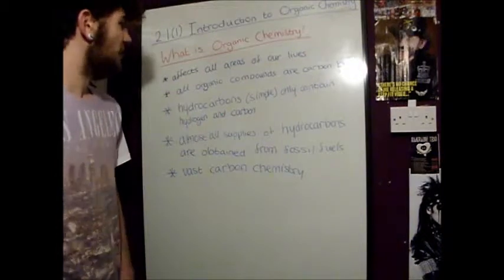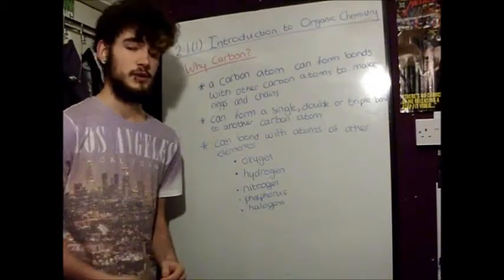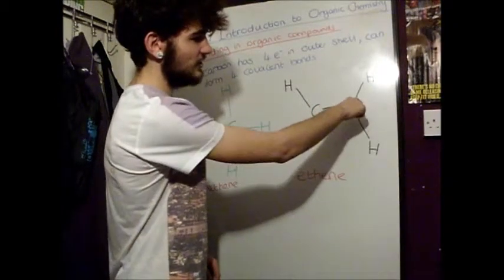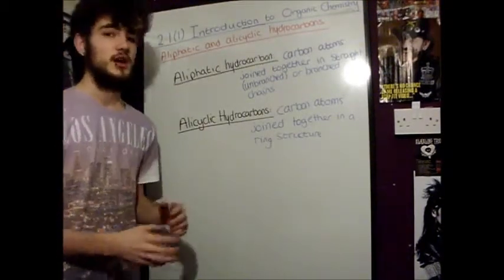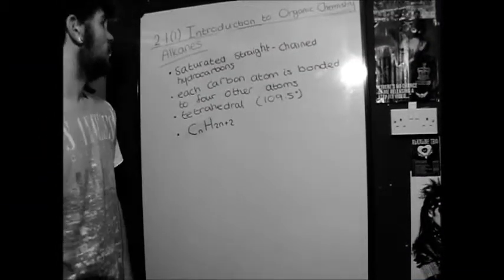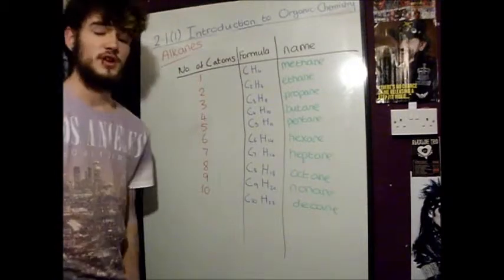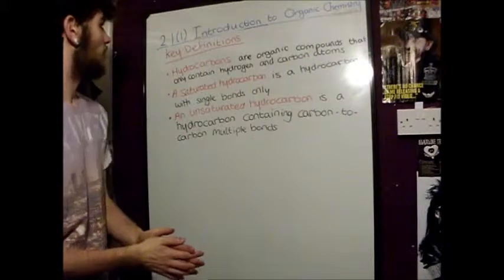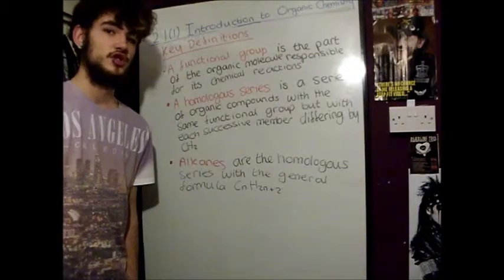(2.1.1) Introduction to Organic Chemistry (AS Chemistry)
This is my first video on Unit 2 OCR AS Level Chemistry.